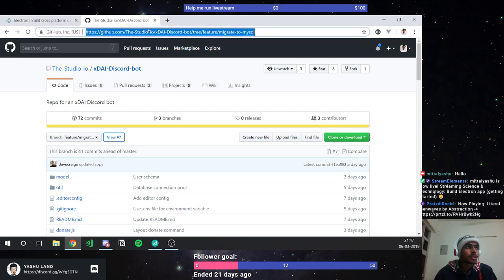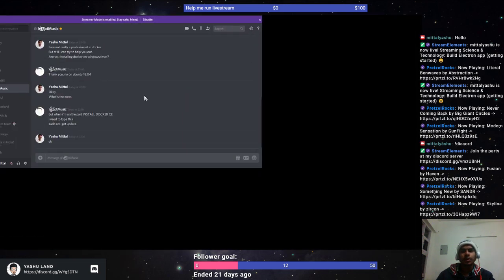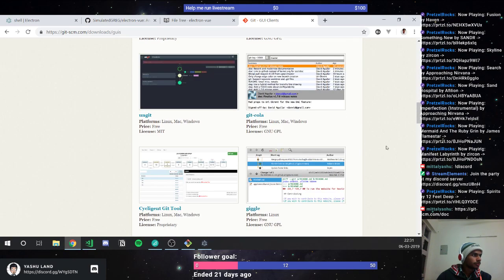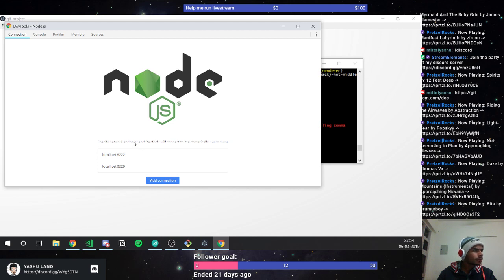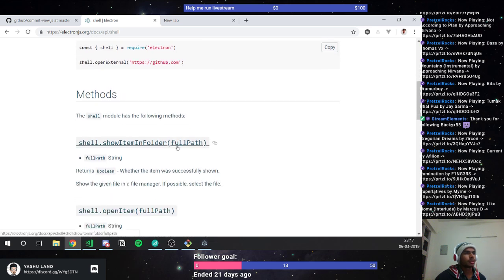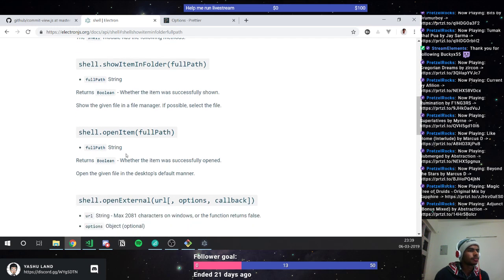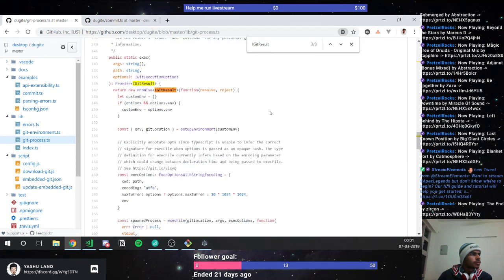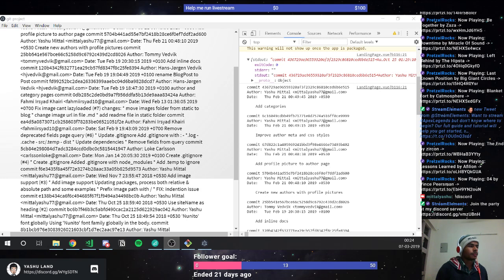Build Electron app (getting started) 😄